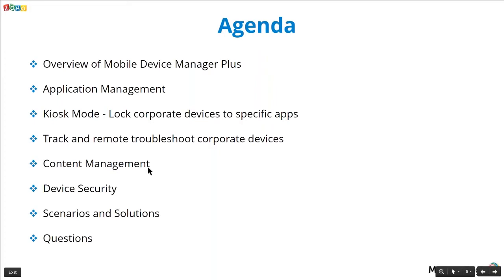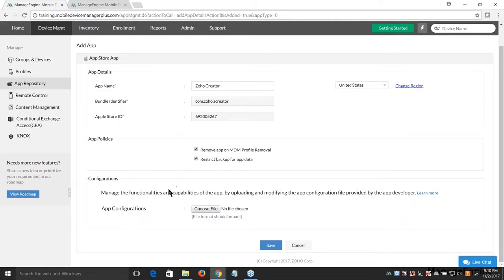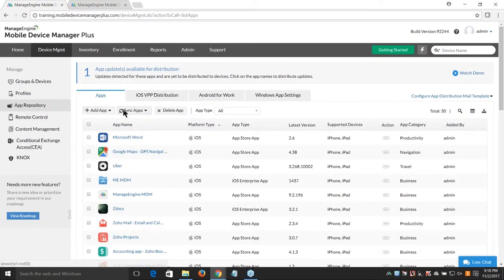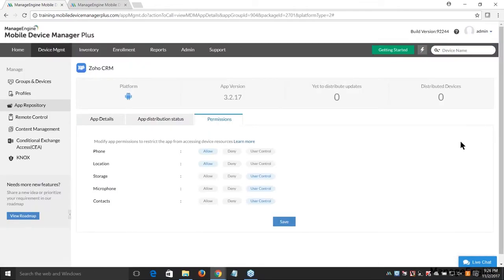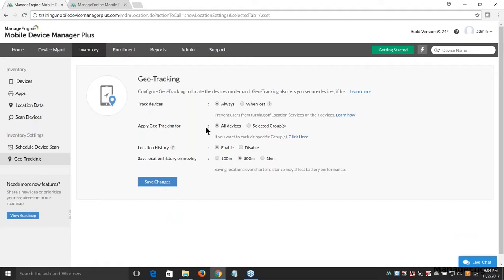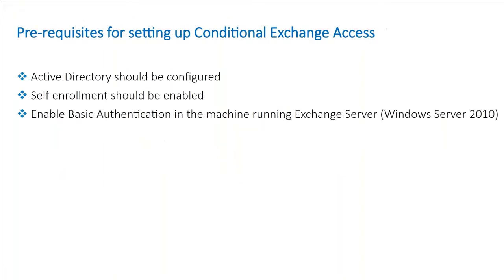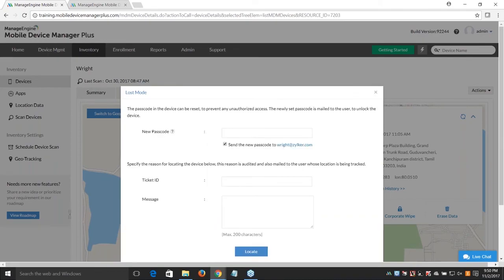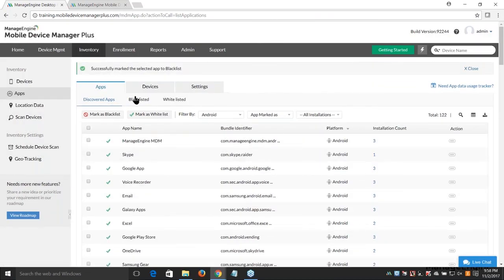Free training Mobile Device Manager Plus